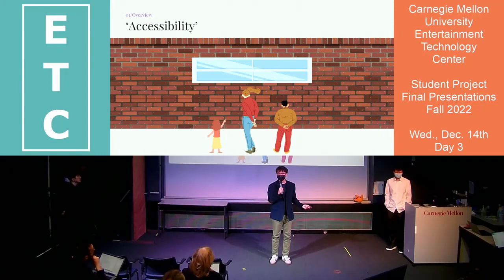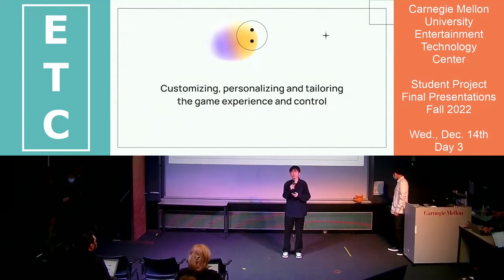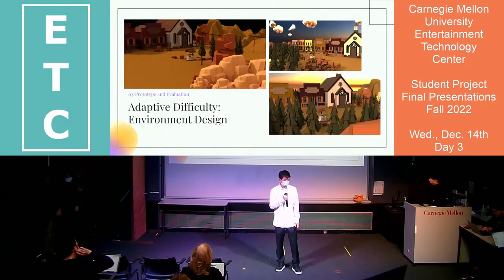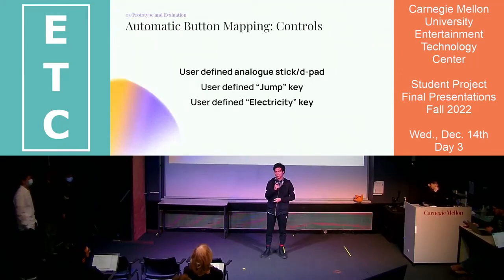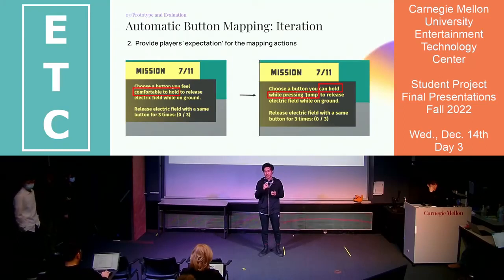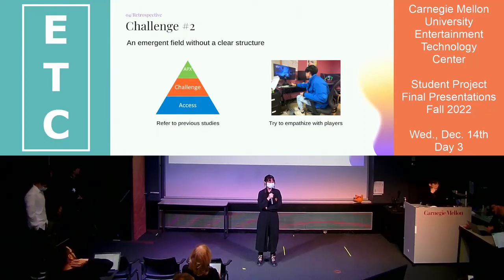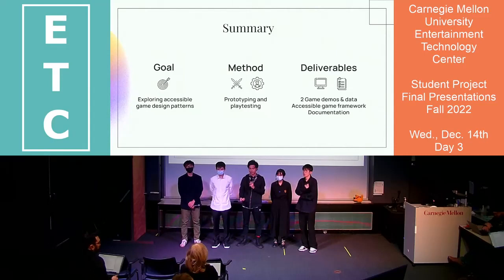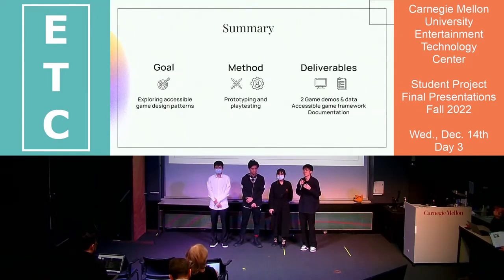Games for All Final Presentation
Project Games for All final presentation at CMU ETC